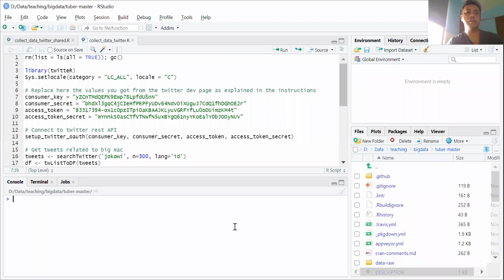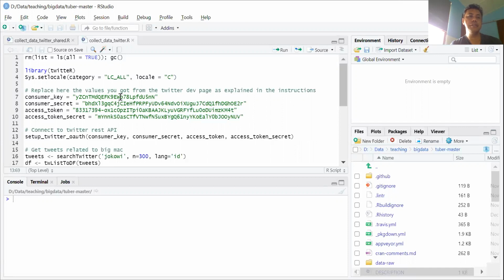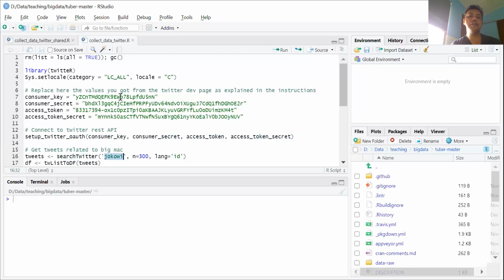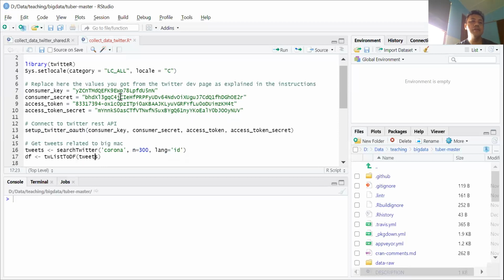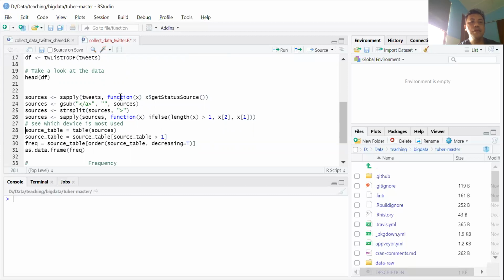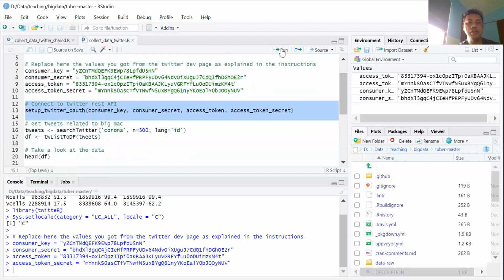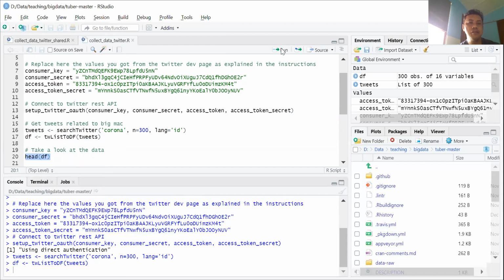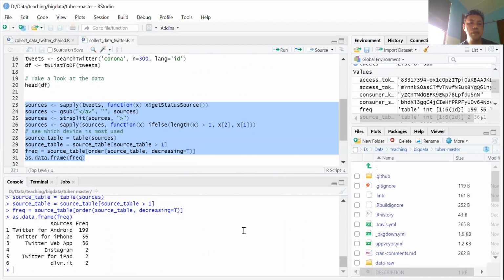Crawling data from Twitter with R script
This video is the second series of a tutorial - the previous video can be accessed